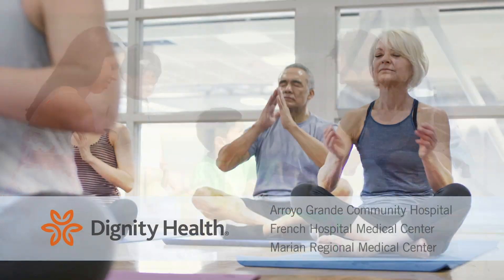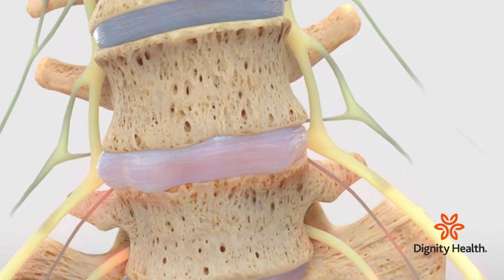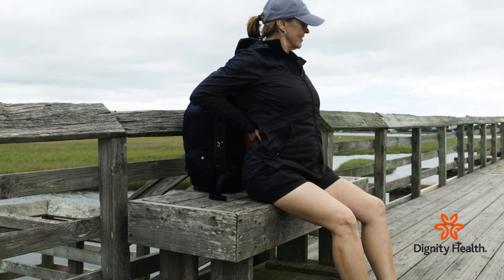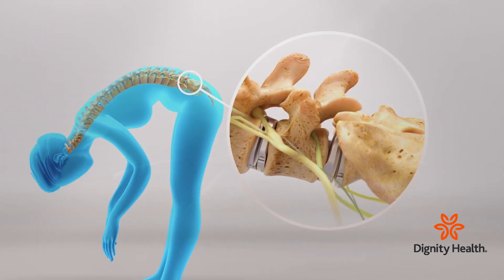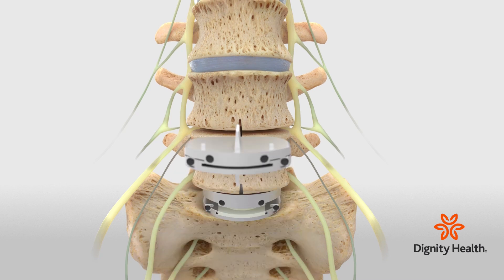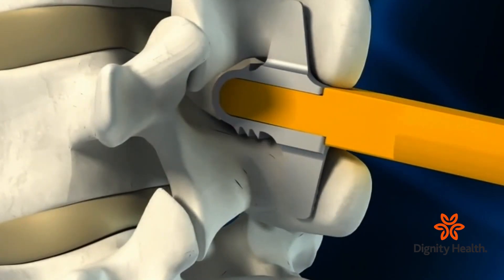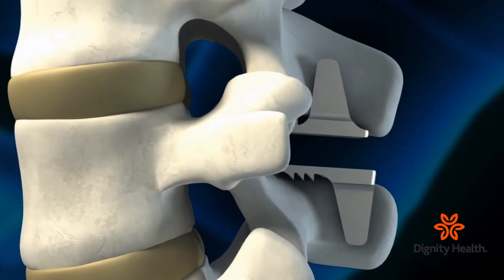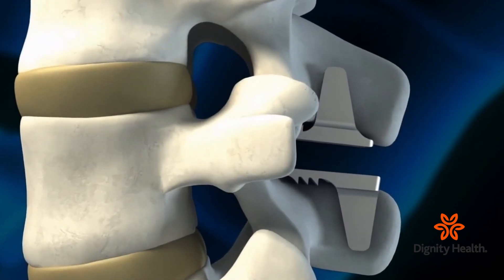Surgical Motion Strategies for Lumbar Spine (HB 502)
Neurological Surgeon Dr. David Yeh talks about minimally invasive motion-sparing treatment options for low back problems.